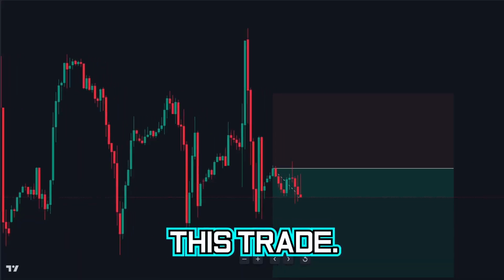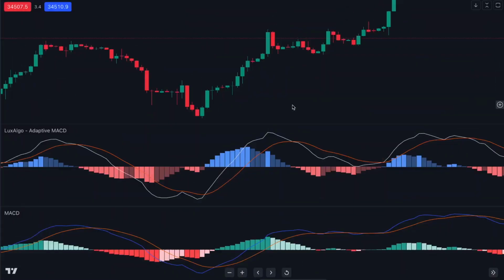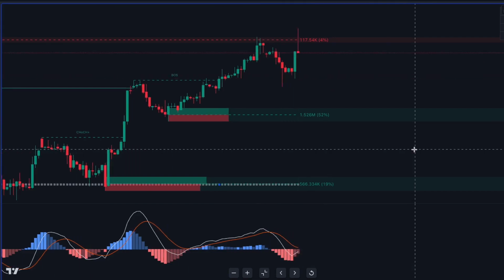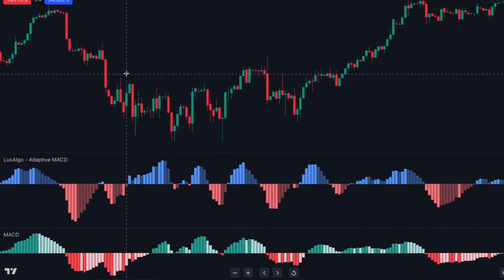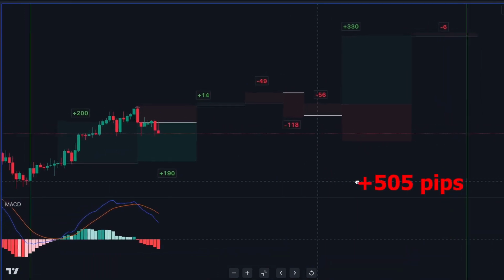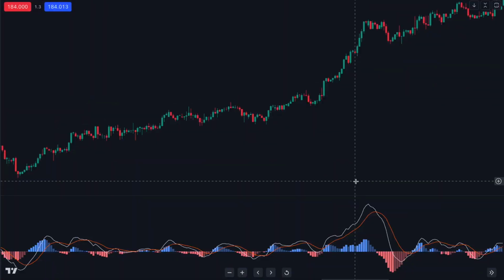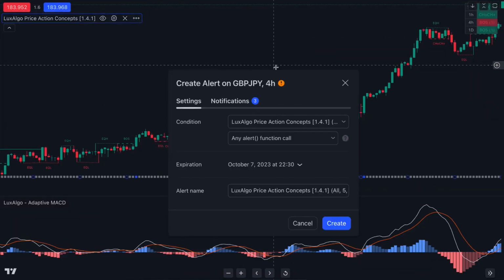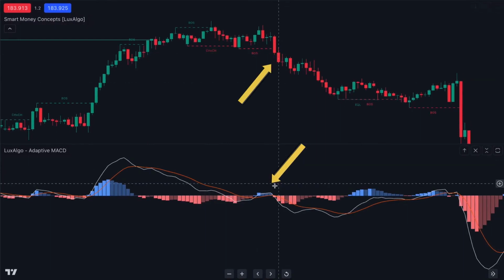Discover the enhanced MACD indicator with 100 times better signals unveiled in our latest video.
Explore the upgraded MACD indicator in our latest video, designed to accelerate trend identification, spot divergences, and predict reversals faster than ever. Plus, learn how to integrate this tool with an alert-based system for swift entry identification, saving you time and enhancing trading precision.